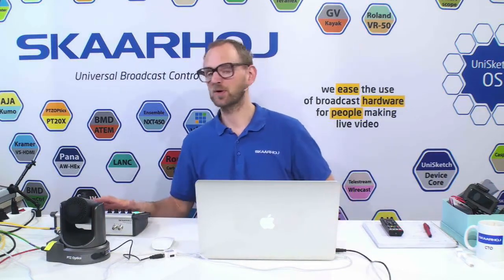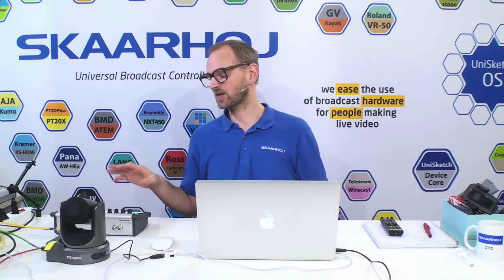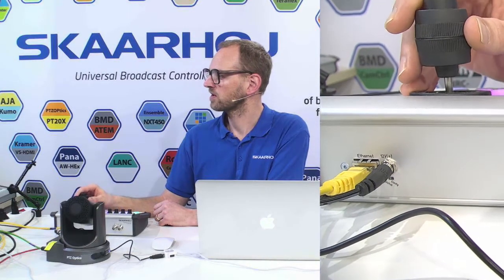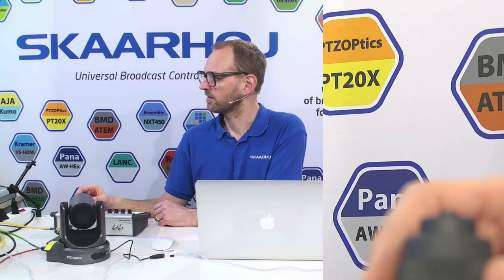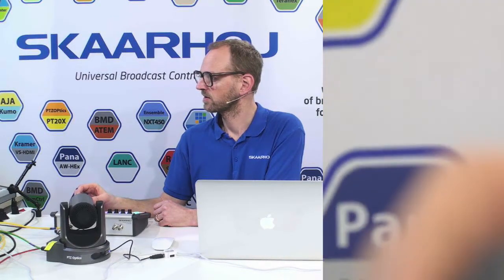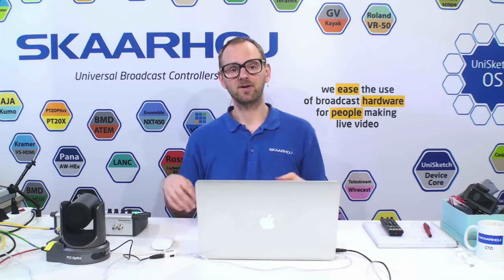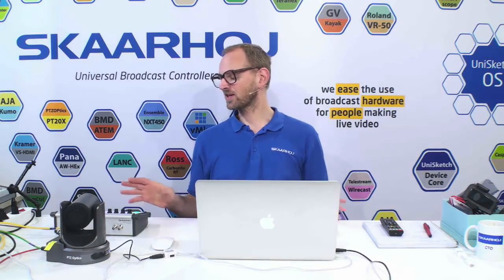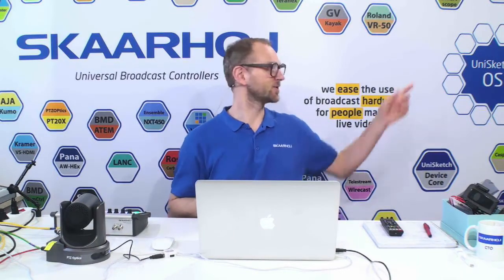PTZ Optics fine movement with SKAARHOJ PTZ Pro Controller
This short video focuses on fine movements of the PTZ Optics camera with SKAARHOJ PTZ Controllers. Click MORE INFO below for links and additional information!

For PTZ Optics cameras we have a limited edition at a great discount!